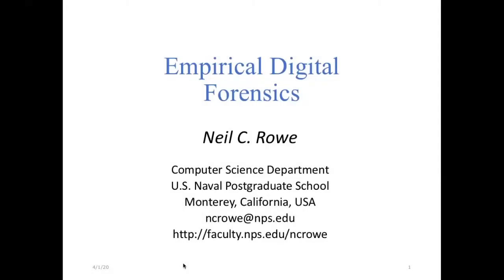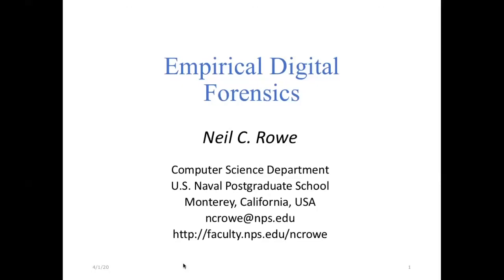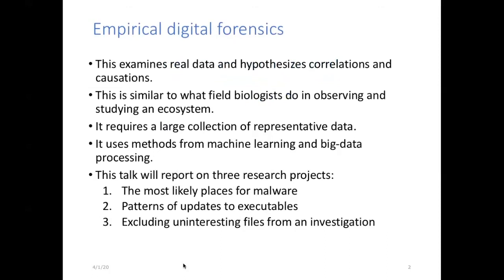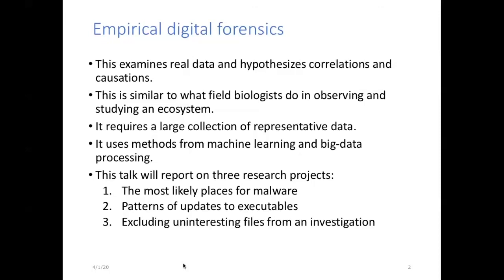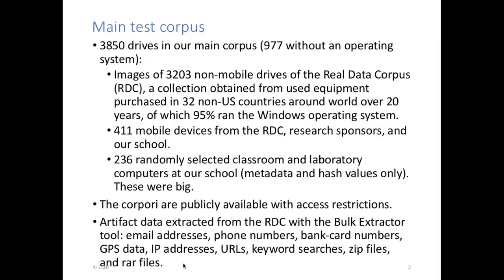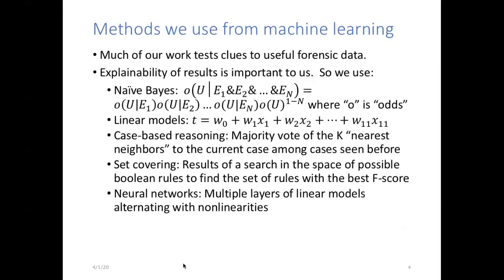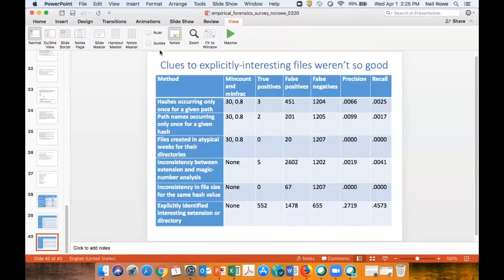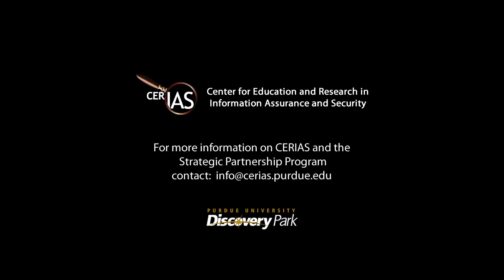2020-04-01 CERIAS - Empirical Digital Forensics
Recorded: 04/01/2020 CERIAS Security Seminar at Purdue University Empirical Digital Forensics Neil Rowe, Naval Postgraduate School Empirical digital forensics examines real-world digital storage media to develop theories about it.  We have built a library of real-world data from 4000 copies of secondary-storage devices including purchased ones. One project looked at patterns of malware to determine where they were most likely to appear A recent project examined software versions, including malicious ones, and tried to distinguish normal software evolution from abnormal.  Other projects rated the value of files and artifacts using novel criteria to enable focusing of investigations. They then used file and artifact similarities to build models of social networks from the data.Neil C. Rowe is Professor of Computer Science at the U.S. Naval Postgraduate School where he has been since 1983.  He has a Ph.D. in Computer Science from Stanford University.  His main research interests are in data mining, digital forensics, modeling of deception, and cyberwarfare.  He has also worked on text processing, computational geometry, and intelligent tutoring systems.